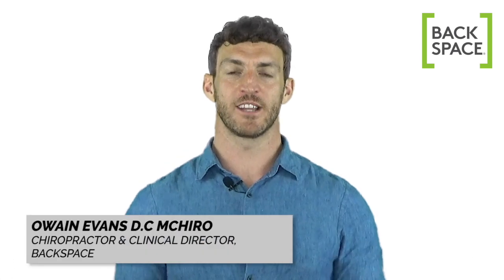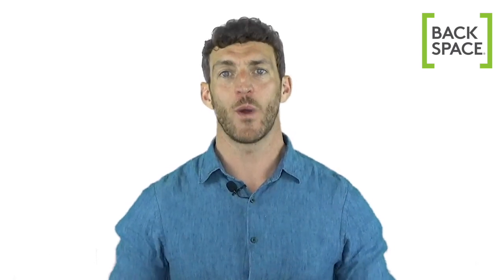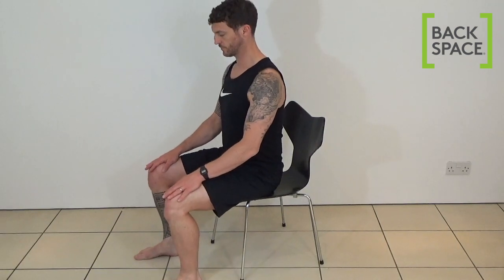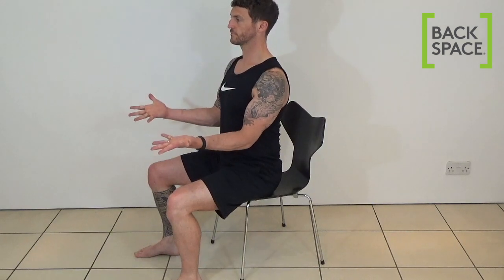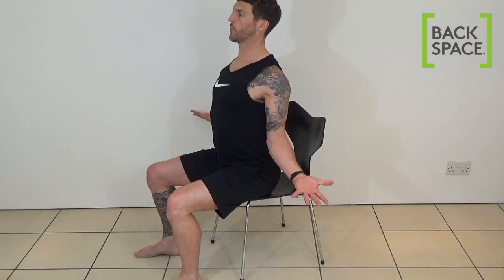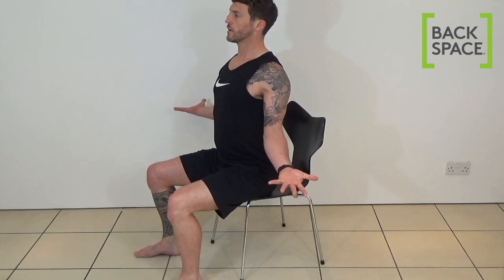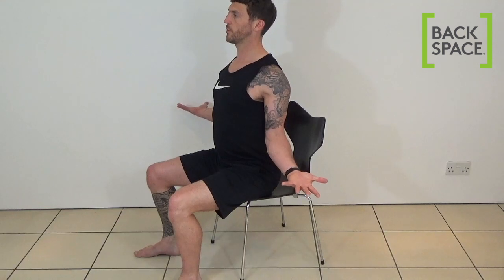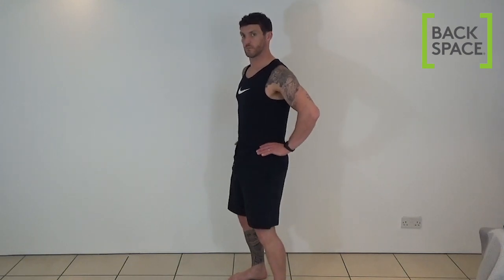Microbreaks - The ULTIMATE stretch for poor posture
If I could teach everyone a SINGLE exercise for their posture, I would give this to everyone. It's a simple 30 second stretch that instantly fixes even the most stubborn slumped posture.